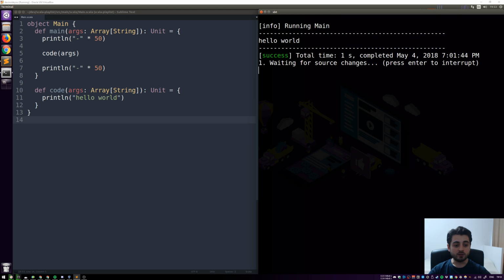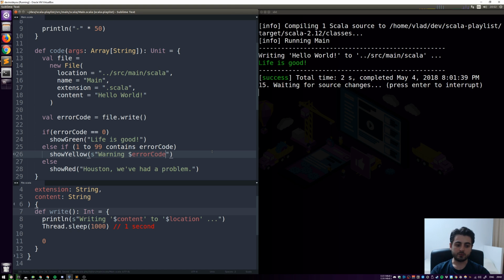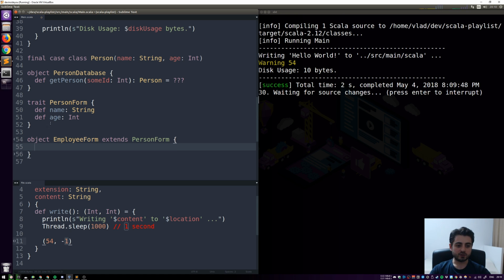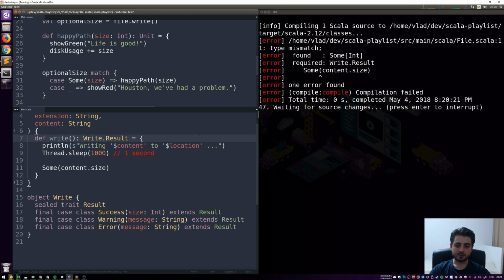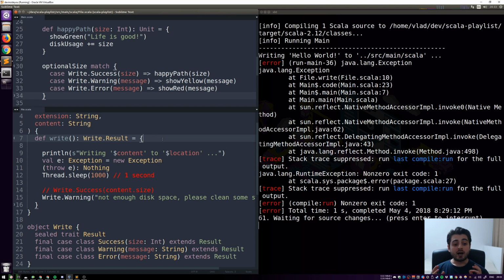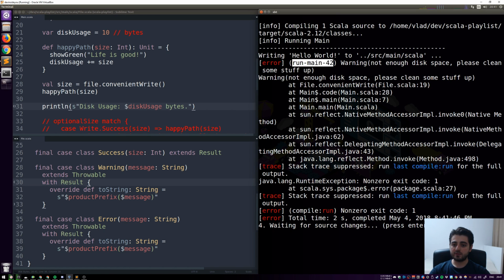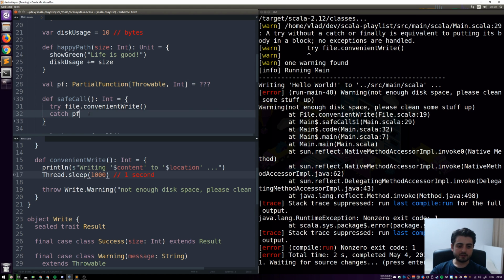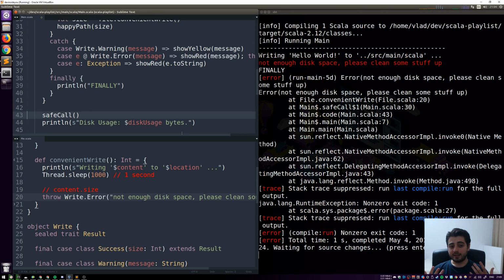Scala - Your First Programming Language - Part 21.1 - Exceptions & Other Error Handling Techniques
In this video we will discuss all the possible ways to handle errors in Scala. It is mostly focused on exceptions, but also covers other interesting Techniques like Option, Either, Try, util.control.Exception.catch and friends, home baked types, external libraries and many other things. Most importantly it provides some guidance for when to use which technique. This video got too long so it is split into 2 parts.